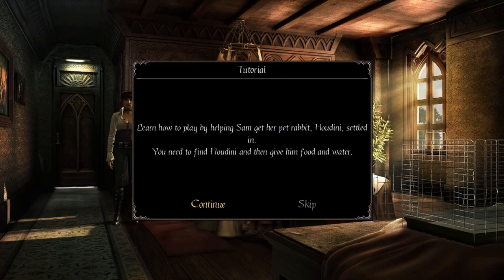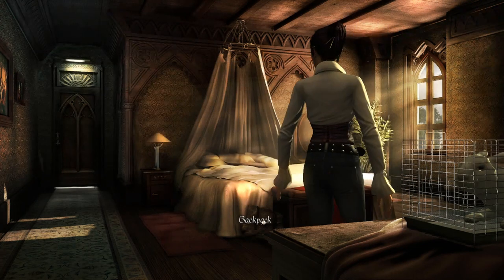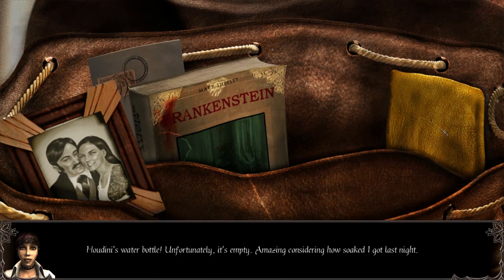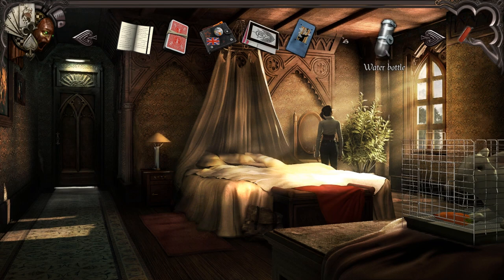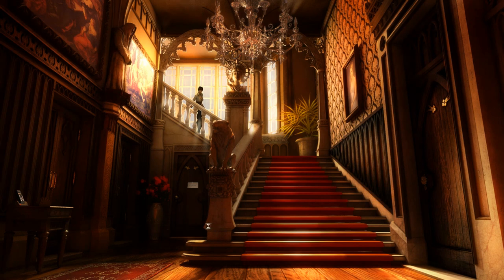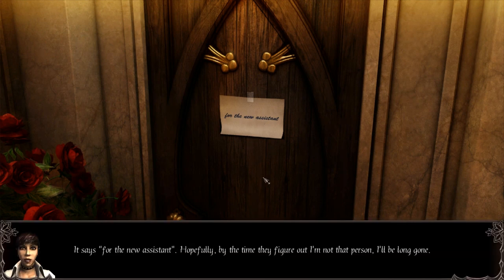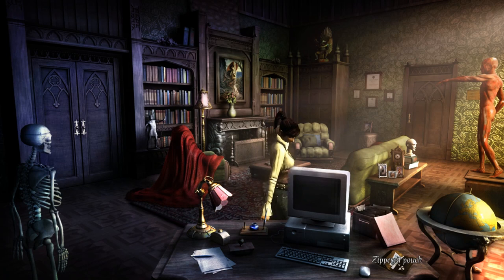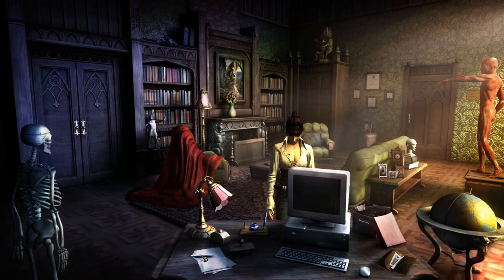Let's Play Gray Matter part 1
We begin a new adventure, just outside Oxford.

This is a blind playthrough of Gray Matter, a magical point and click adventure by Wizarbox, dtp entertainment and Jane Jensen (who apparently did Gabriel Knight).